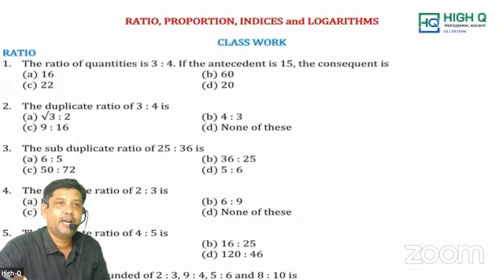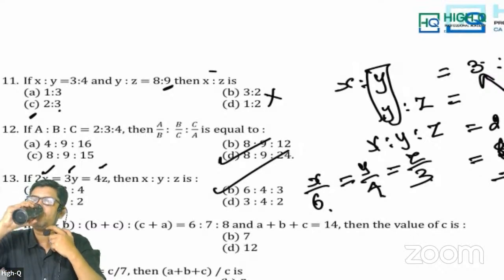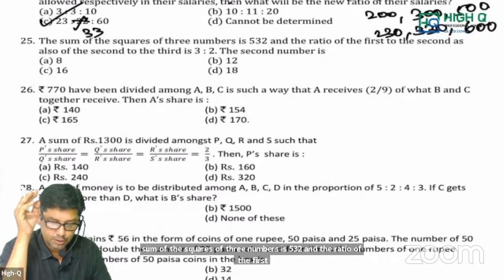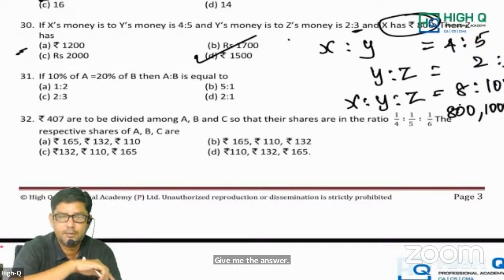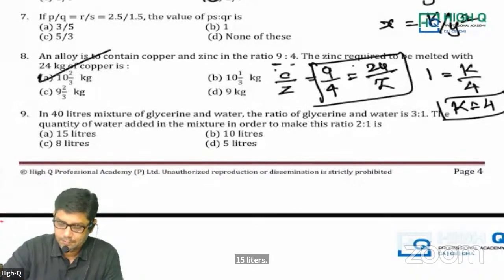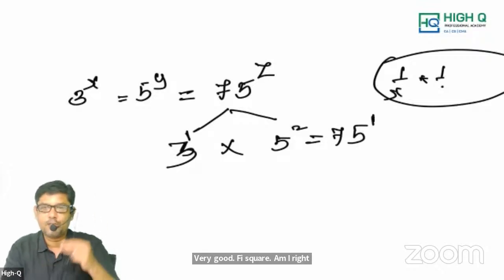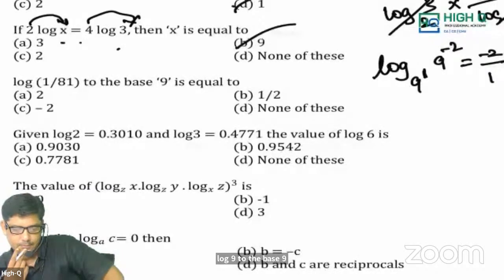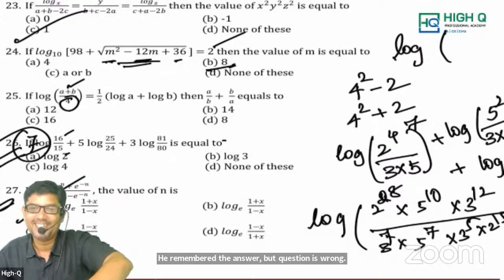CA Foundation Jan'25 | Free Live Classes | Ratio Proportion | Sprint Lunar Batch | High Q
📚 Welcome to the Sprint Lunar Batch!
Get ready to ace your CA Foundation Jan'25 exams with our Free Live Classes covering all subjects.

✨ Program Highlights:
✅ Revision Classes
✅ Mock Tests
✅ Paper Solving Sessions
✅ Daily Strategies for Success

📅 Schedule:

Dates: Dec 2, 2024 – Jan 8, 2025